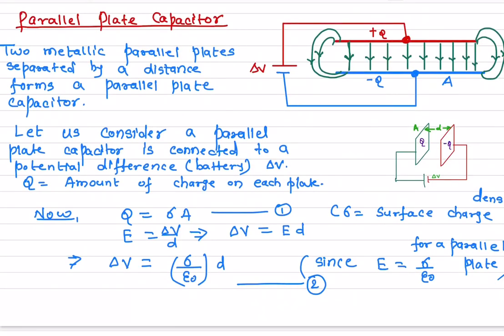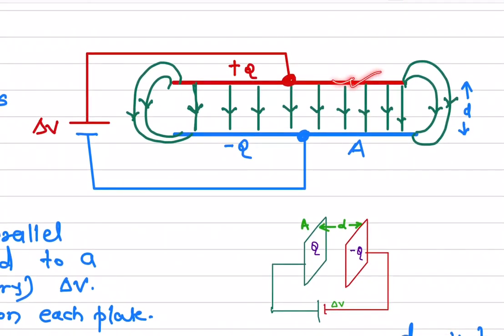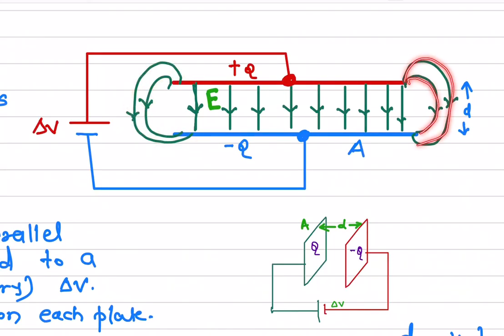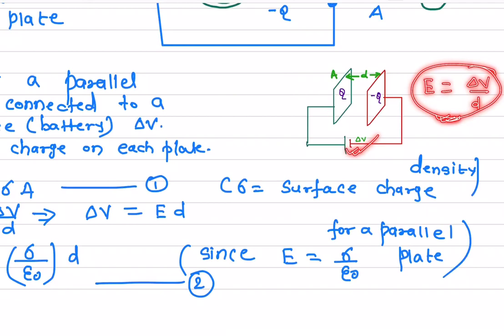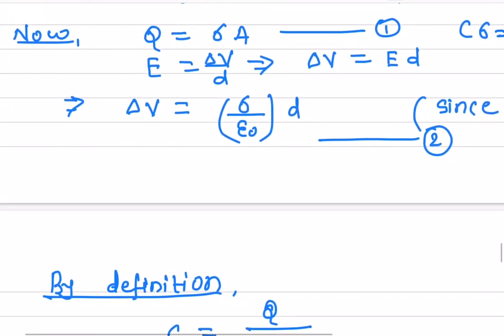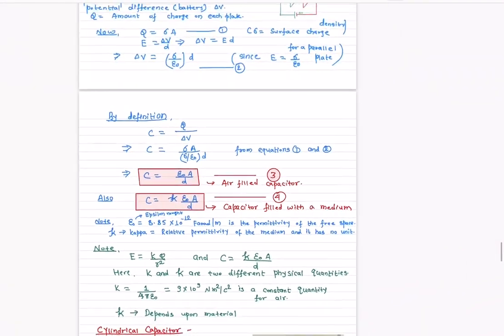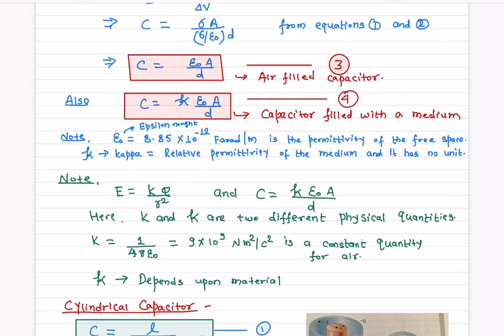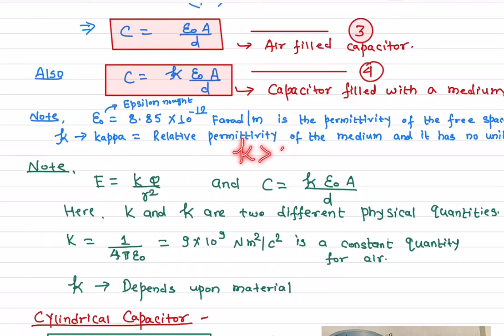Parallel Plate Capacitor # Lecture 3